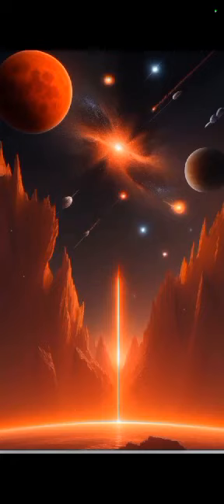Contactless Comics: Weekly Audiobook Podcast S1 EP2 - " An Origin " ( RATED PG )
the second episode of contactless comics audio comic. an origin story , but not the only one.